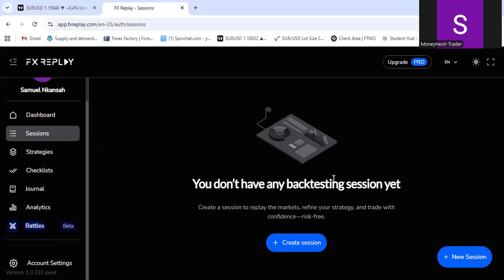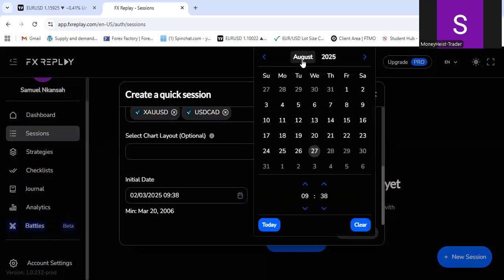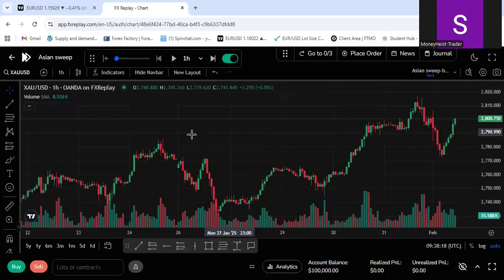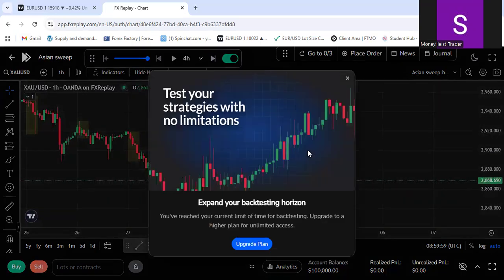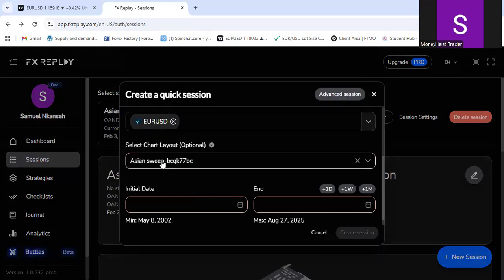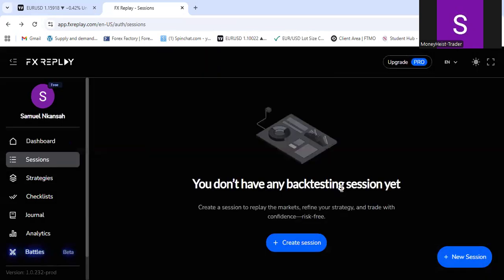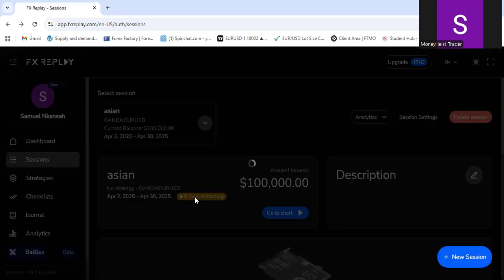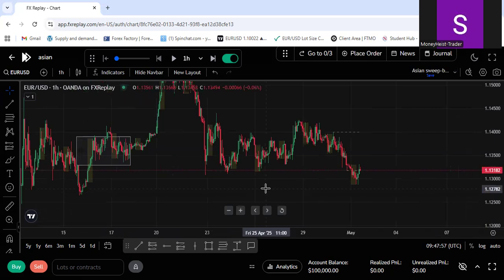FREE TradingView Backtesting: FX Replay Deep Dive (Part 2)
Welcome to the ultimate deep dive into FREE advanced backtesting on TradingView! This is the follow-up you've been waiting for, where we move beyond the basics and unlock the full power of FX Replay to test your trading strategies without a Premium subscription.

In this comprehensive tutorial, we’re getting into the advanced features, testing a complex strategy, and analyzing the real results to see if this free method can truly replace TradingView Premium.

🔍 What You'll Learn in This Deep Dive:

✅ A complete walkthrough of ADVANCED FX Replay settings most people miss.
✅ In-depth analysis of key performance metrics: Profit Factor, Sharpe Ratio, and Max Drawdown.
✅ My proven method for avoiding common backtesting pitfalls.
✅ The final verdict: Is this the best free backtesting solution for retail traders?

💬 JOIN THE DISCUSSION:
What’s your go-to backtesting method? What strategy should I test next?